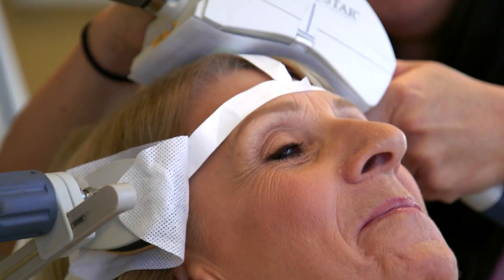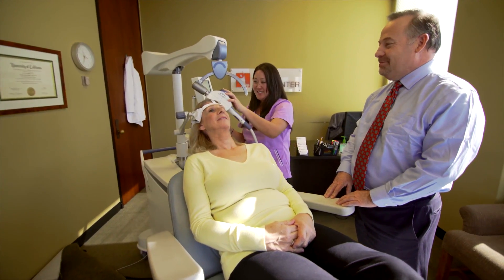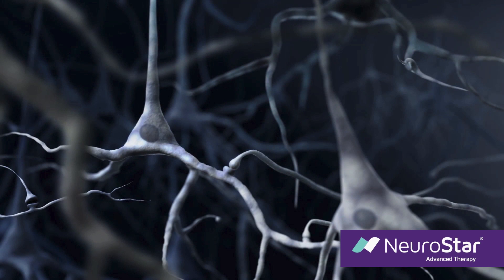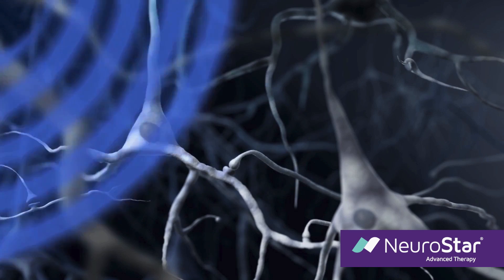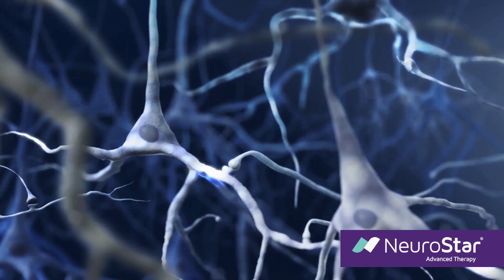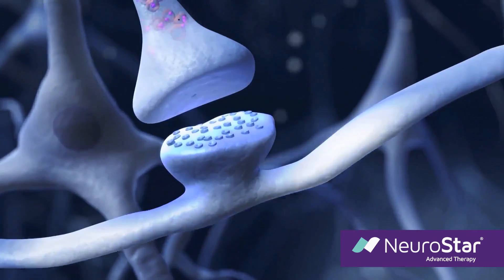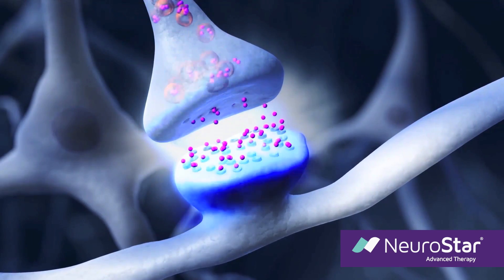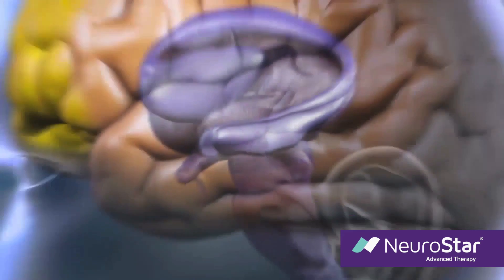How Transcranial Magnetic Stimulation (TMS) Works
Transcranial Magnetic Stimulation (TMS) is a technological breakthrough in the treatment of Major Depression. Cleared for use by the FDA in October 2008, TMS is a non-invasive, non-systemic treatment that utilizes MRI strength magnetic pulses to stimulate areas of the brain known to be underactive in depression.

And today, Southern California TMS Center is one of the nation’s leading providers of this powerful and effective depression treatment. Our vast experience is focused on TMS Therapy which ensures that you will receive the latest in this specialized treatment. Under the guidance and direction of Medical Director Todd Hutton MD, our trained staff is there to answer any of your questions and help in your recovery from depression. SoCal TMS has locations throughout Southern California, including Pasadena, West Los Angeles, City of Orange, Sherman Oaks, Rancho Cucamonga, Laguna Niguel, and Long Beach.